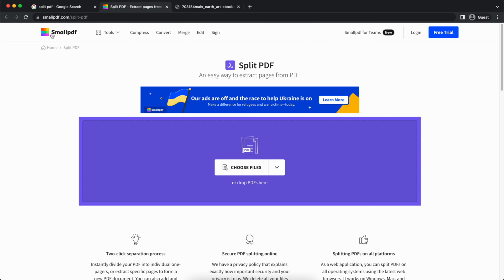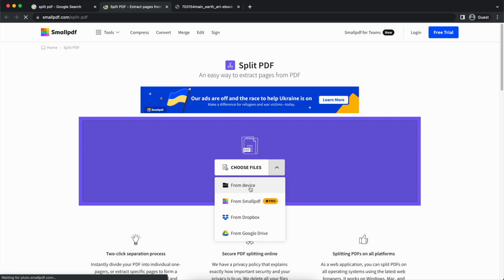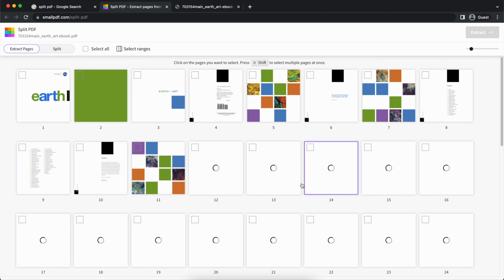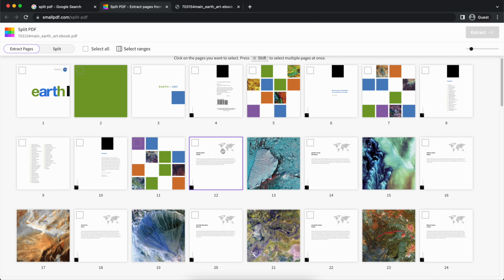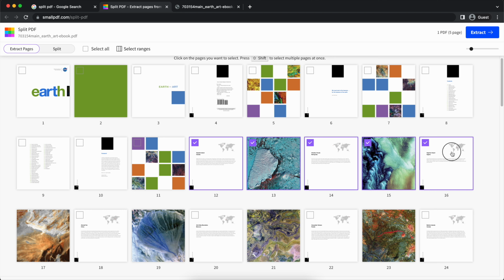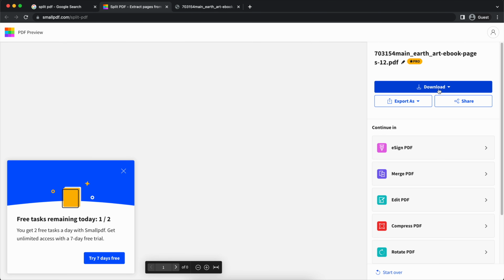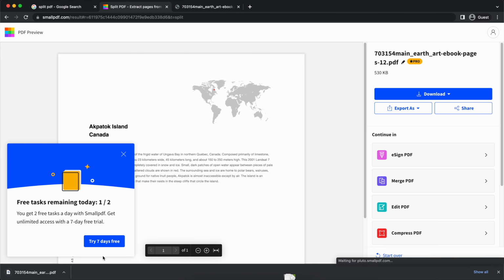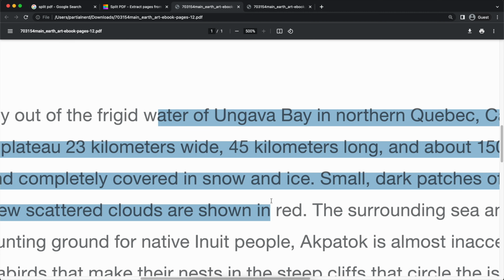How To Split a PDF for Free Online Without Using Any Software 🔥 | Extract PDF Online FREE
In this tutorial, we are going to learn how to split any pdf into a range of pages or even extract just one particular page of any given pdf file for free online. For this process, we won't be needing any software or pay anyone a dime. It's completely free and very easy to do.

- Pdf icons created by Freepik - Flaticon